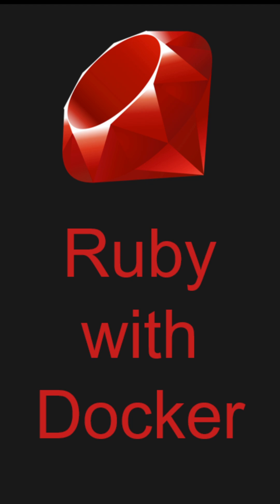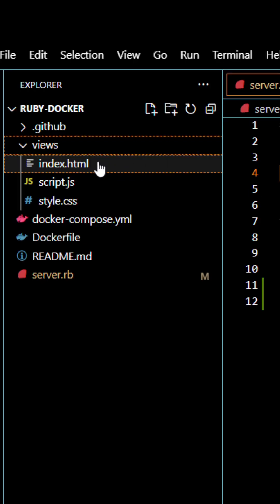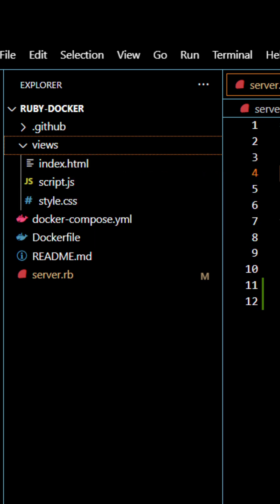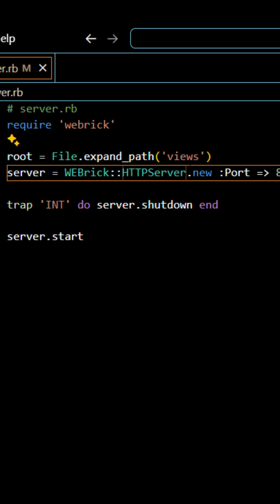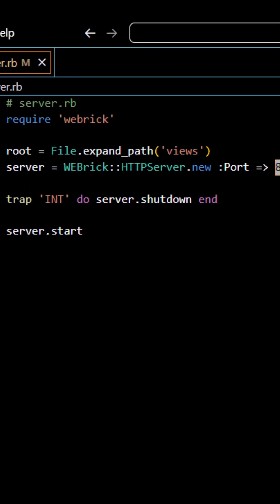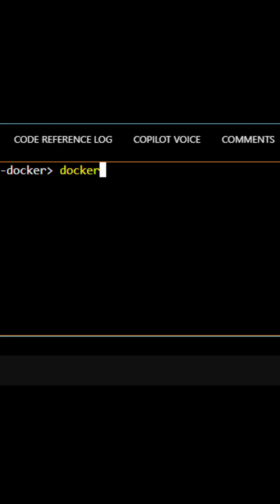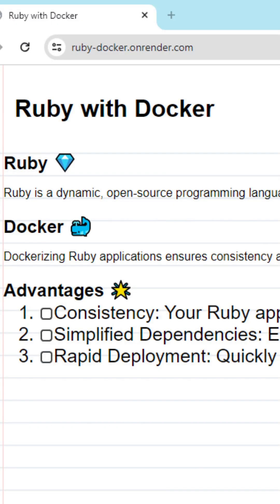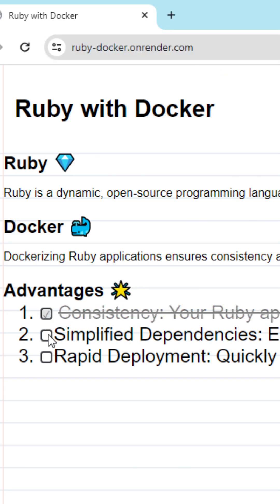Ruby with Docker in 1 Minute 💎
0:00 Intro
0:06 Review server.rb
0:43 Run Ruby with Docker
0:50 Check out the Deployment